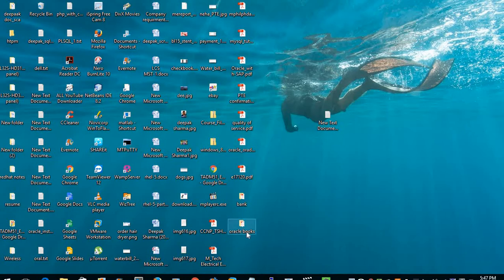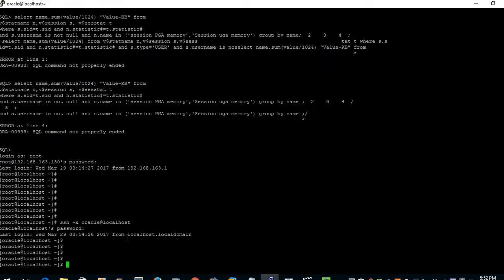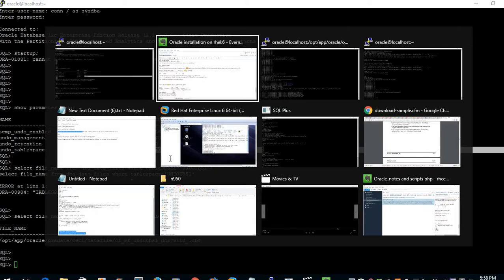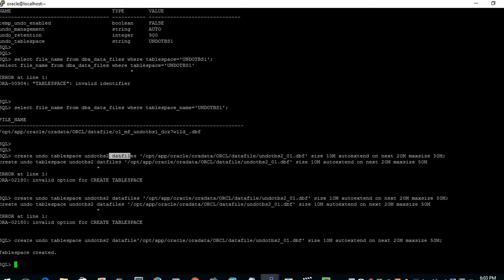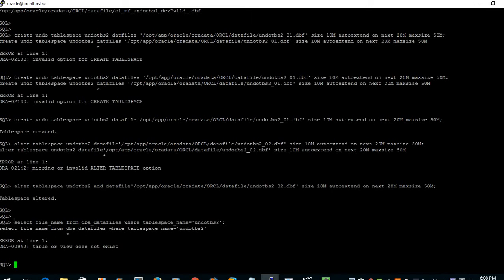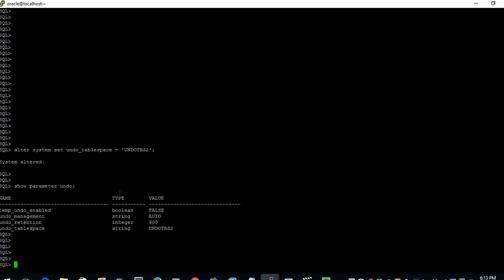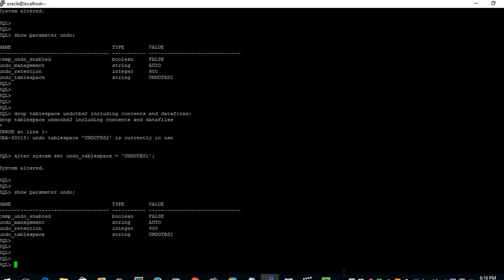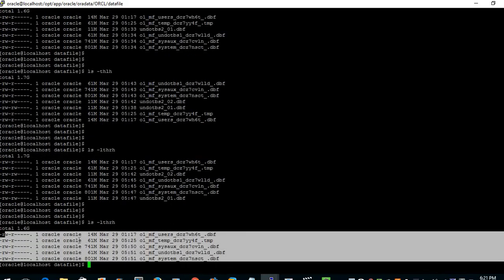Oracle 12 c UndoTablespace Management on Linux Operating system